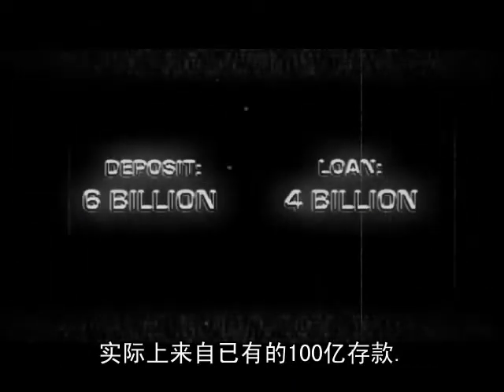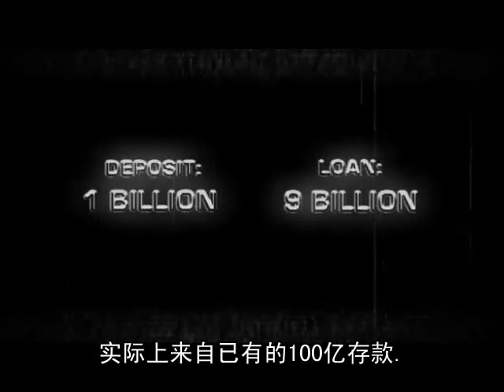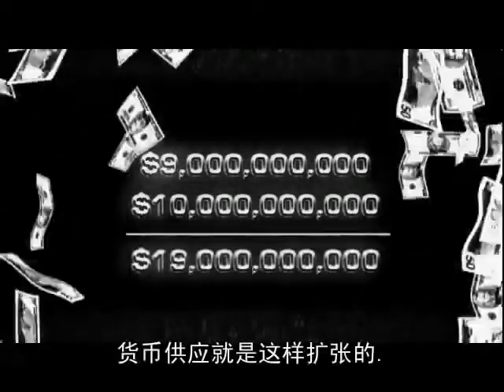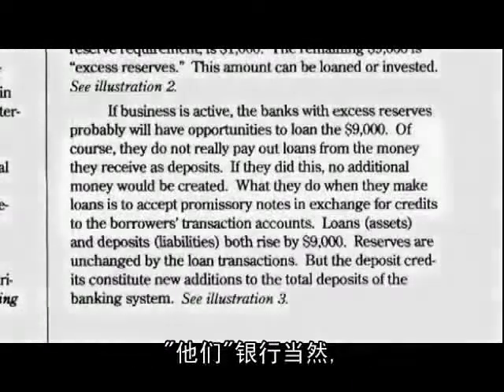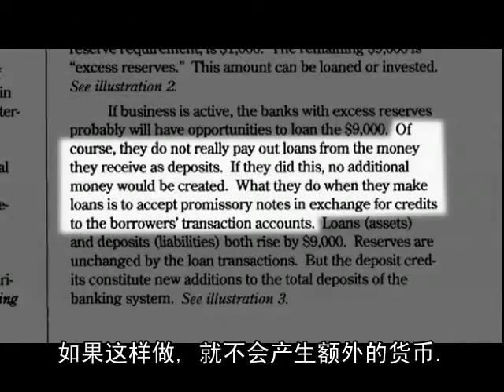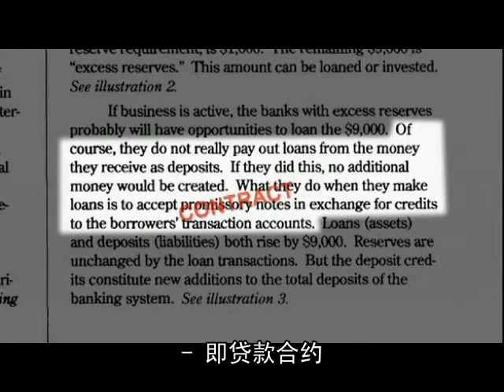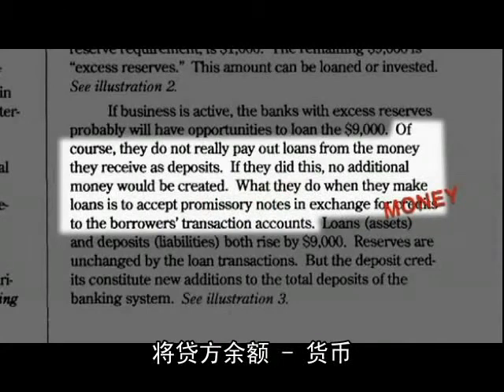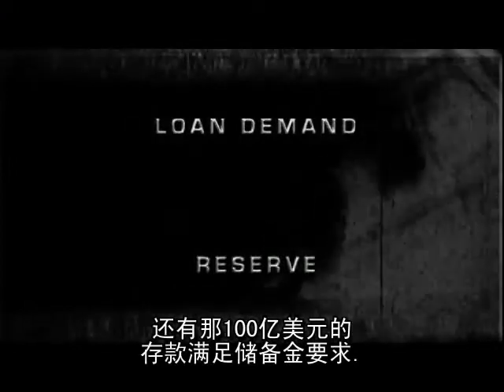Zeitgeist 時代精神 - money is debt